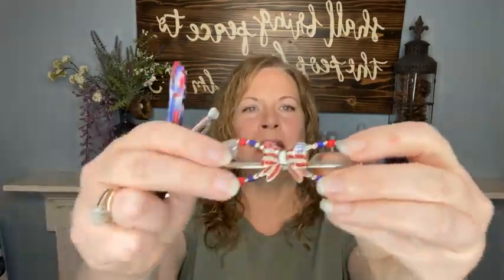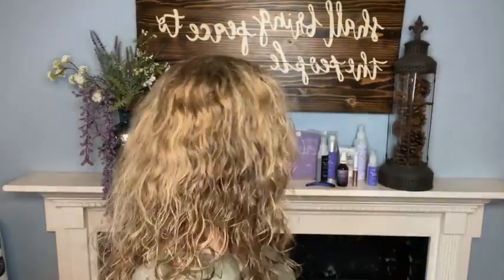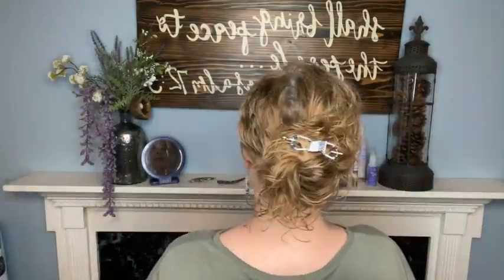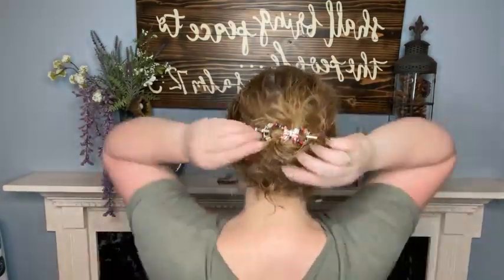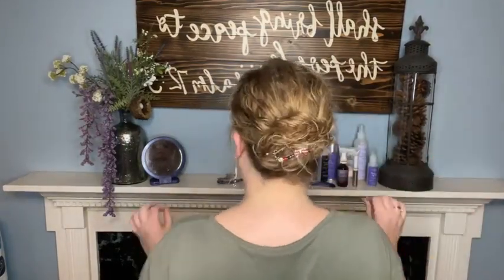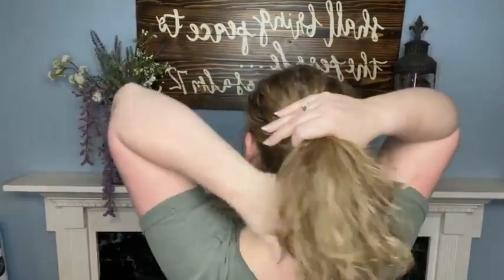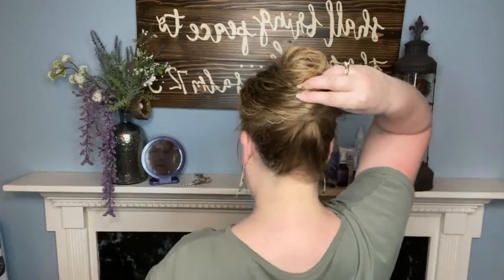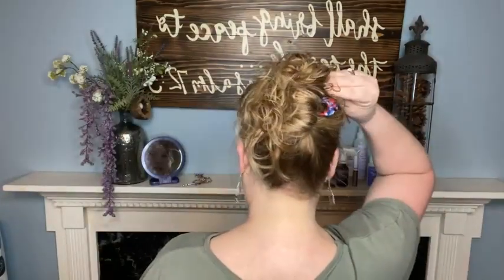4 Easy messy buns and top knots!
Lilla Rose makes it so simple to throw your hair up into a casual updo without elastics, bobbies, or tons of time. Using Flexis and Acrylics I'll show you how to do 4 super simple styles in seconds. The Patriotic clips and Upins shown are available on the website for limited time. 😉

Do you need a Lilla Rose Stylist?

Shopping shortcuts ;)